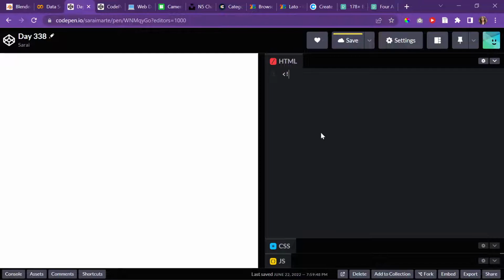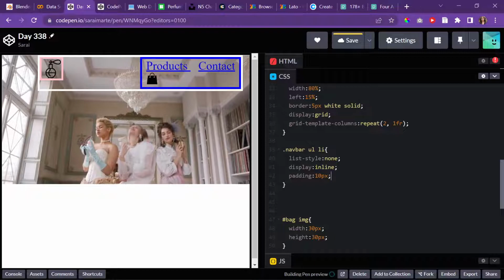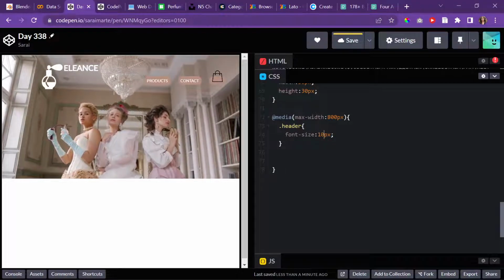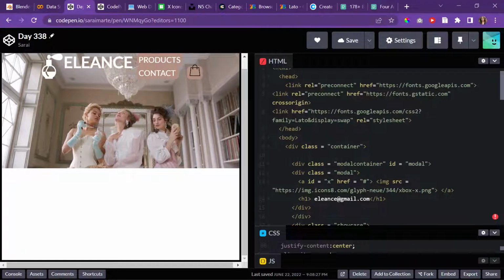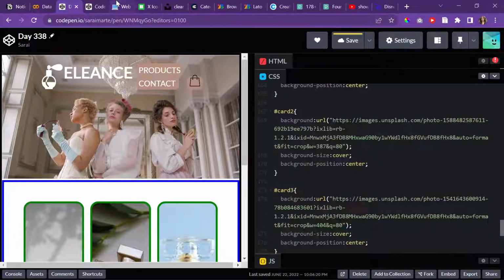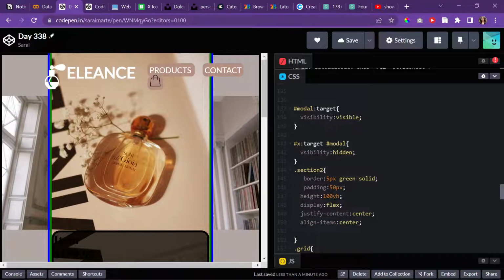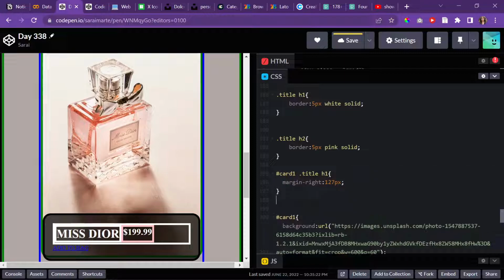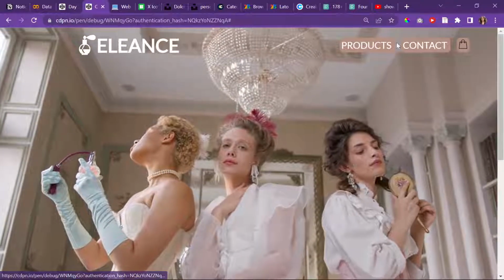Fragrance Homepage with Modal, Card UI and Popup Overlays| Day 338 of Web Development